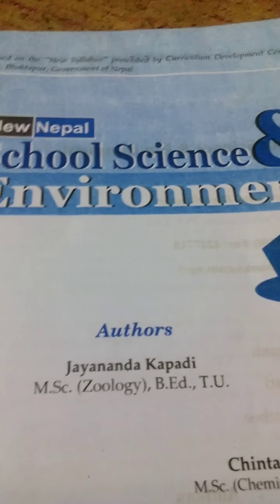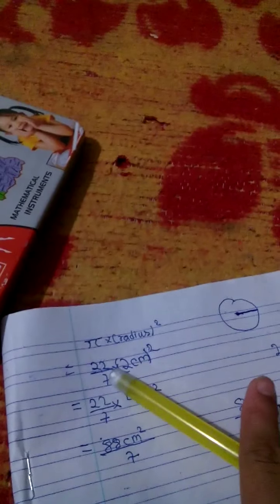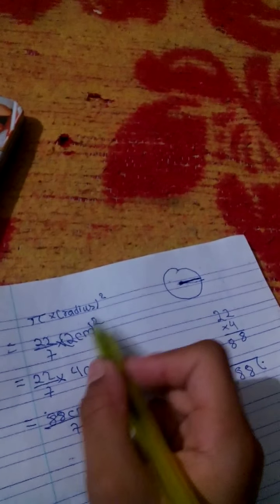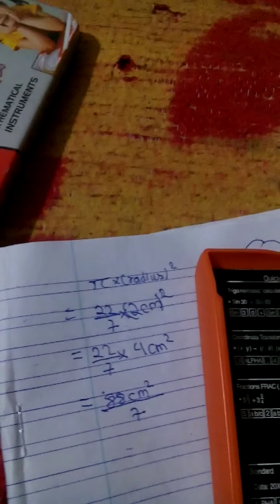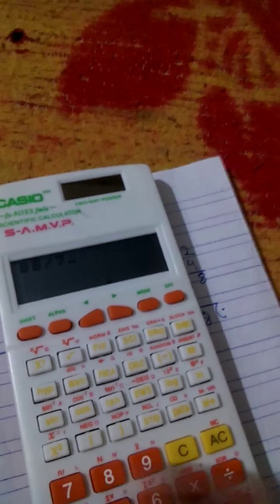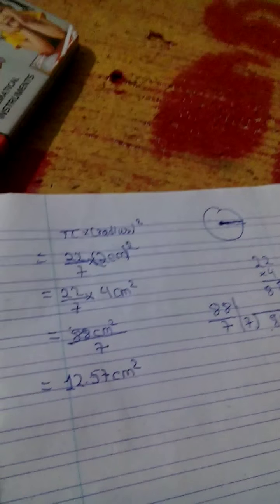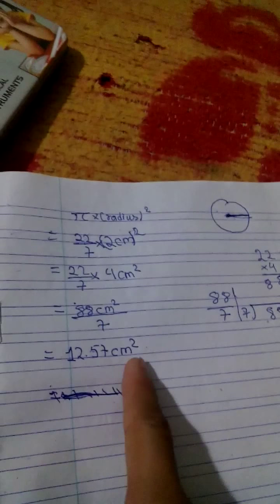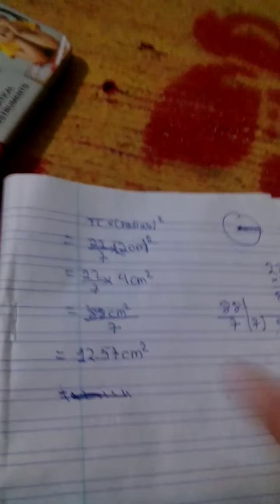Area of circle